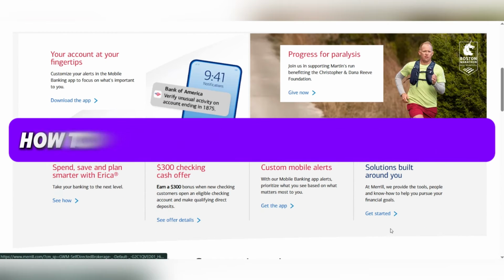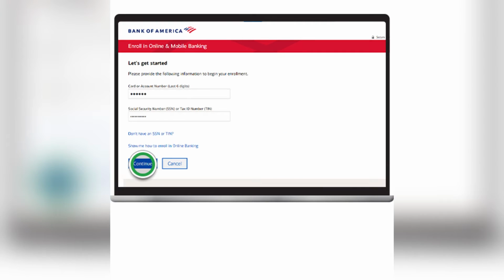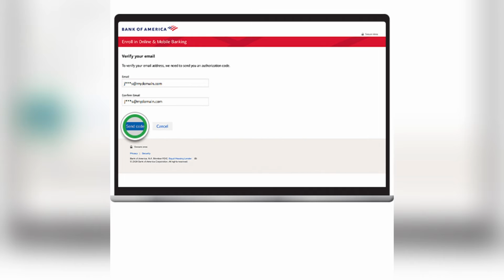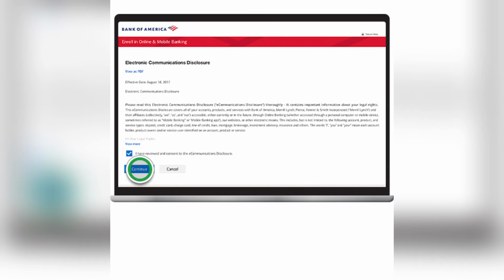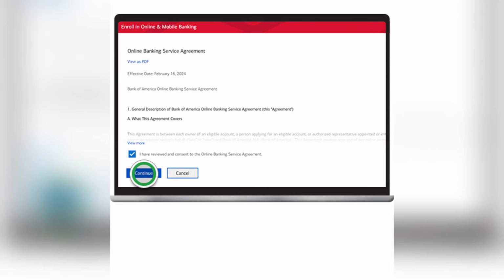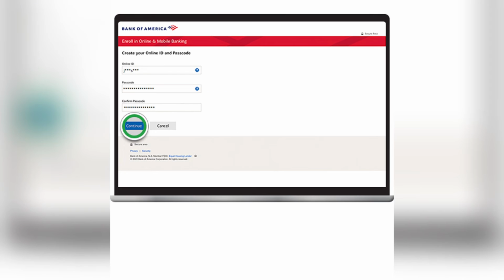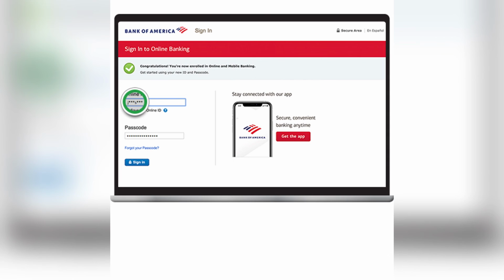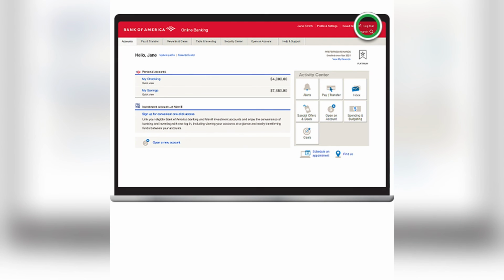How to Open a Bank of America Account Online – Step-by-Step Guide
🏦 Want to open a Bank of America account online? Here’s a quick and easy guide on how to open a checking or savings account from the comfort of your home! 💻📲

🔹 What You’ll Learn:
✔️ How to choose the right Bank of America account 💳
✔️ Documents required for account opening 📄
✔️ How to fund your new account 💰
✔️ Tips to avoid fees & maximize benefits 💡

💬 Have you opened a Bank of America account online?